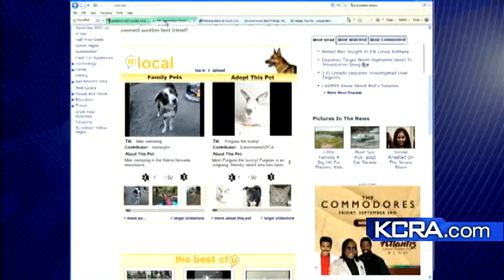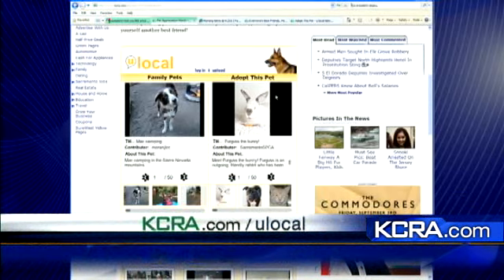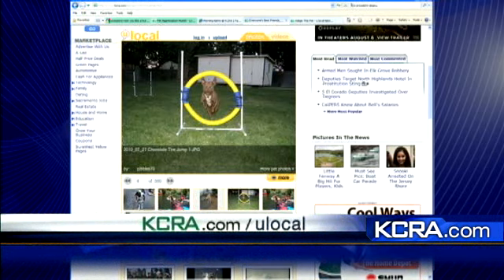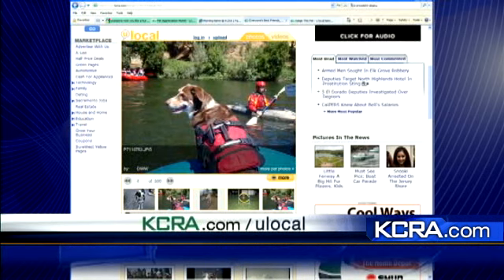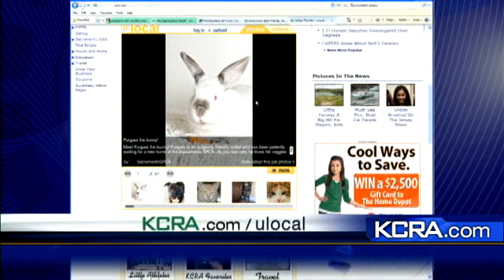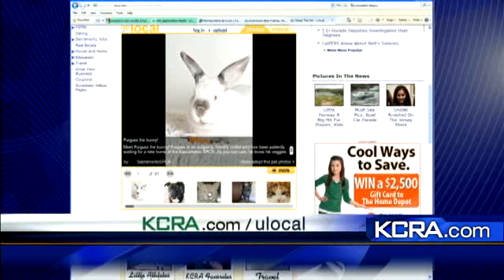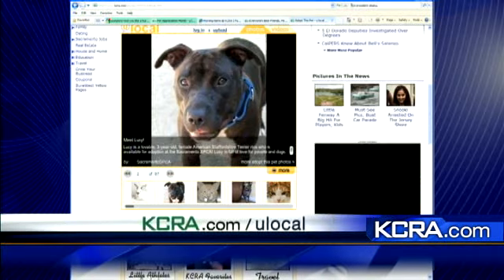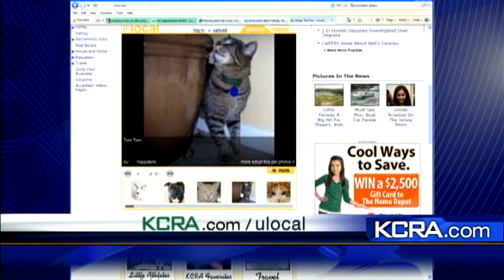Happy Pooch Wears Life Jacket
A photo of a dog wearing a life jacket is among the great images uploaded to u local.